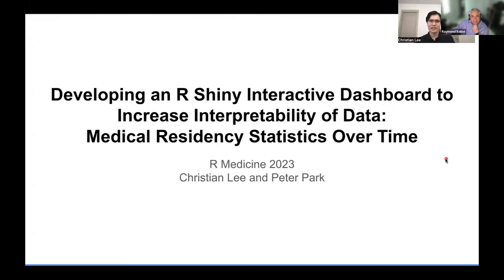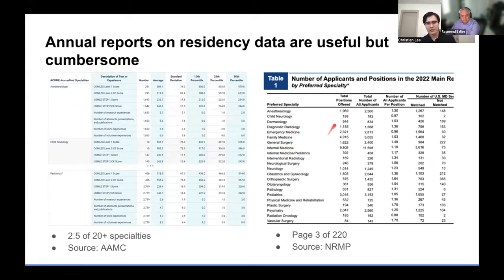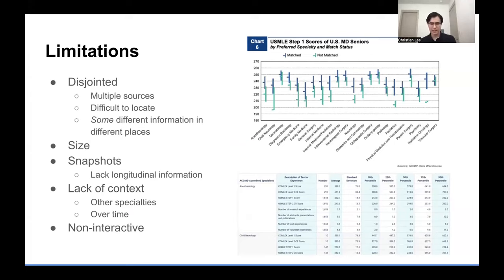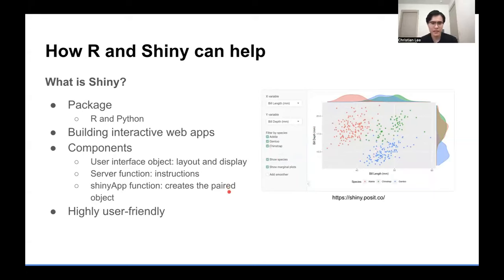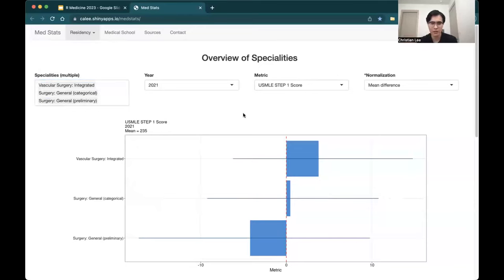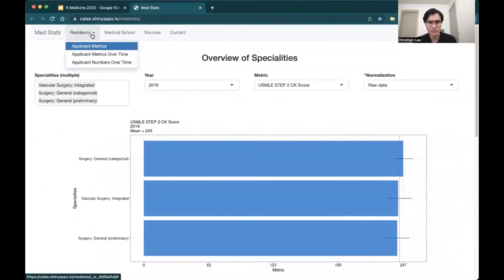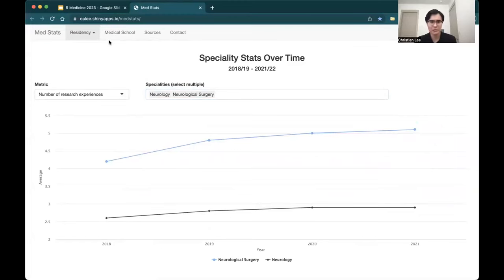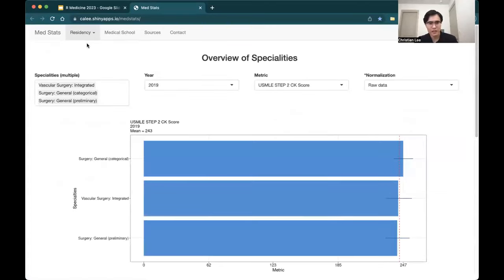Developing an R Shiny Interactive Dashboard to Increase Interpretability of Data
Christian Lee, Medical Student at Anne Burnett School of Medicine at Texas Christian University

The landscape of medical residency applications is ever-changing. While there exist several large tables of data across various websites, they are often disjointed, unnecessarily complex, and do not adequately capture longitudinal trends. To address this, Med Stats, an interactive tool built with R Shiny, was developed to improve accessibility and interpretability of residency match data to enable informed discussions and decision-making. Users can select their metrics of interest and explore the data in the context of other specialties and over time. This includes applicant-level information such as exam scores and number of publications, and specialty-level information such as the number of positions offered and the number of applicants. In addition, the tool serves as a central hub for residency-related data because it is built on aggregated datasets from multiple sources. Overall, Med Stats provides an example of how R Shiny can enhance the usage, sharing, and interpretability of data, surpassing the limitations of static tables and periodic publications.

Main Sections

0:00 Introduction
0:56 Annual reports on residency data are useful but cumbersome
1:45 Limitations
3:07 How R and Shiny can help
3:54 Med Stats - App demo
8:00 Wrap up and Q&A

More Resources